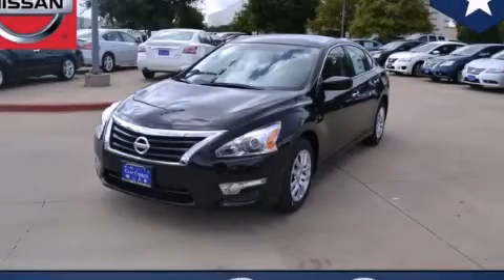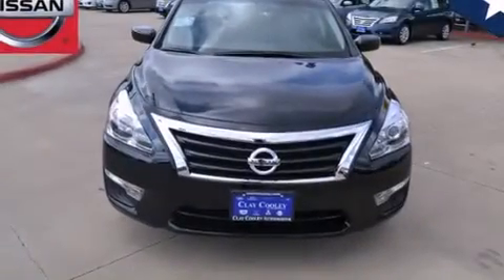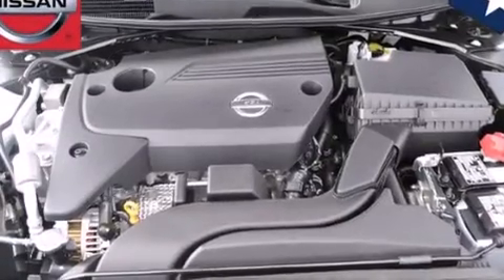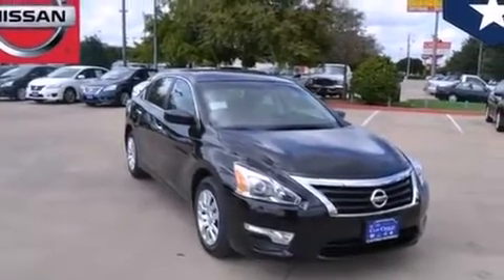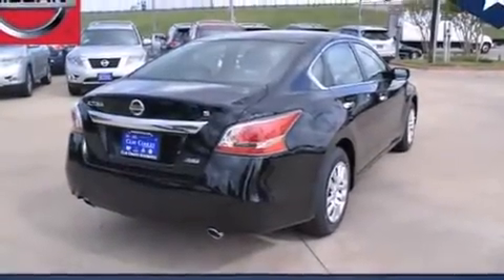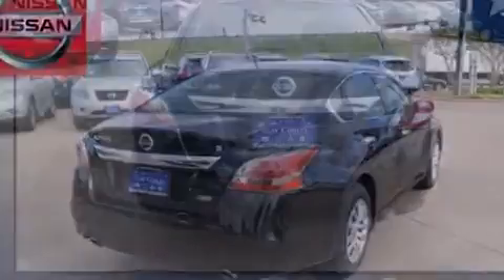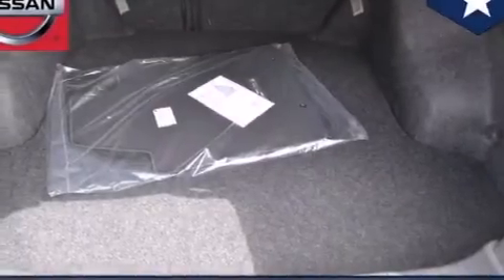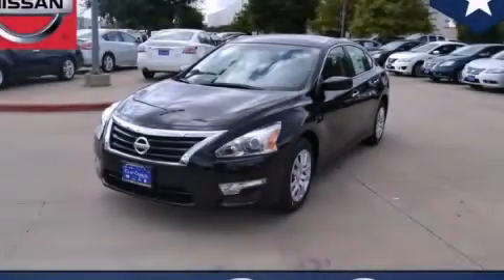2014 Altima Fort Worth TX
We've been honored to serve the Dallas TX area , we promise that your experience at our dealership will exceed your expectations ! Year : 2014 Make : Model : Altima Engine : 2.5L DOHC 16-Valve I-4 Engine Trans . : Unspecified Exterior : Black Interior : Black Clay Cooley - Nissan 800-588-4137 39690 LBJ FREEWAY Dallas , TX 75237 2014 Altima Dallas TX